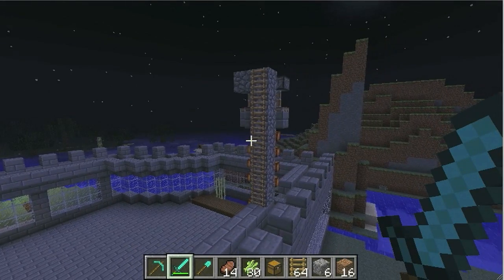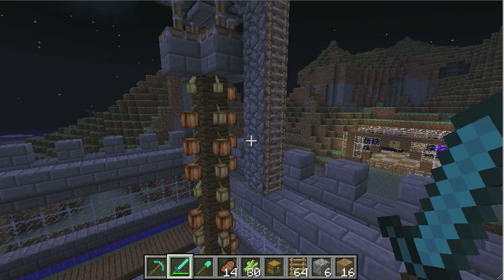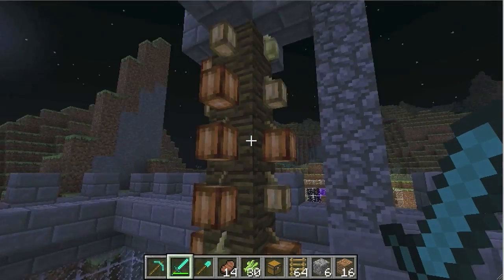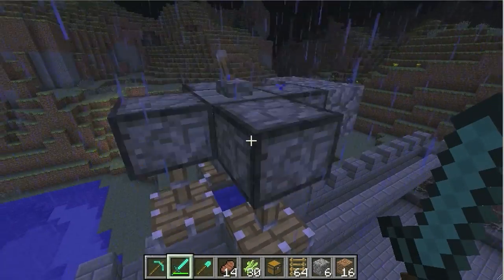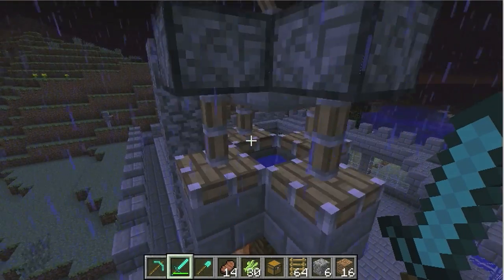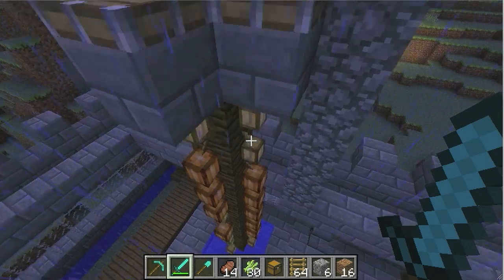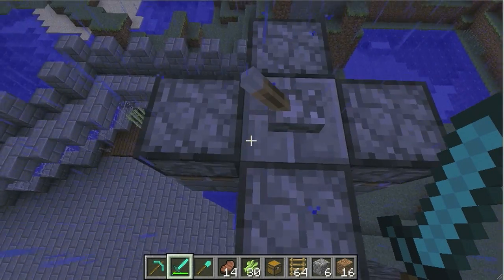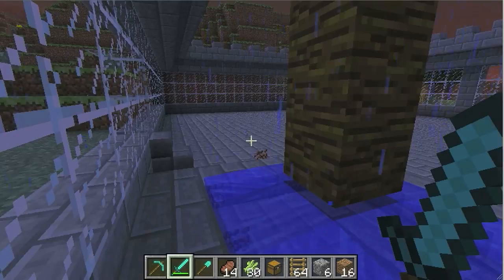Minecraft 1.3 UPDATE Automatic Cocoa Bean Farm